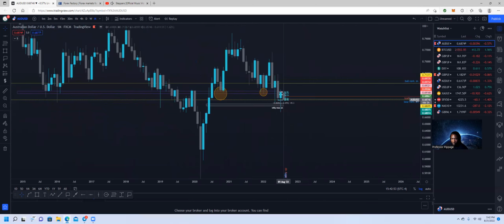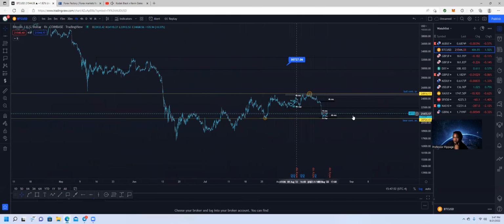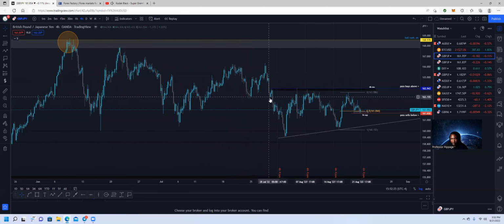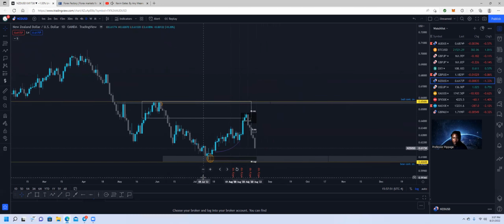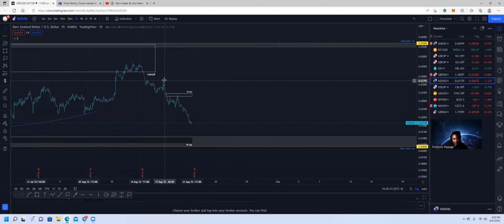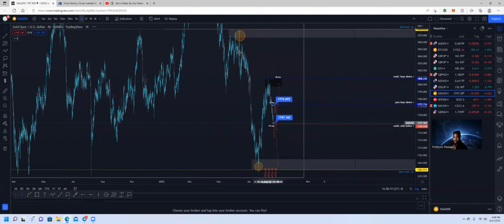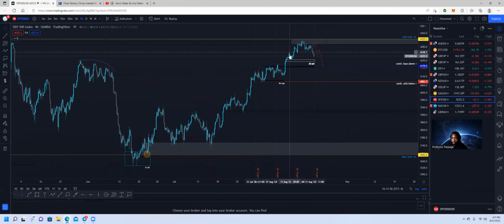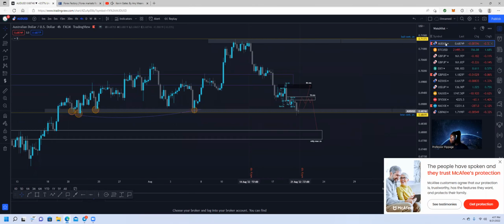FOREX Weekend Analysis 08.21- 08.27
With this video I will explain how I developed my analysis from a higher
timeframe perspective, down to a lower timeframe.  I also provide analysis on whether I think the market will continue, consolidate, or reverse for the upcoming week.

These analysis by any means, are not meant to be used for financial advice. This is meant to be use as a psychological view of how to trade the FOREX Markets. Any monetary value gained or loss while trading using our concepts is solely your responsibility to maintain and manage.